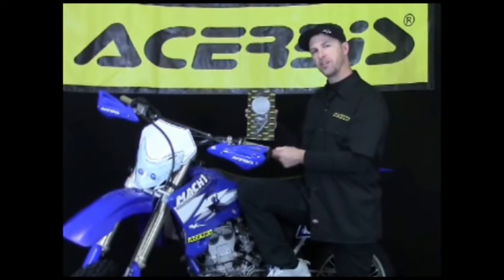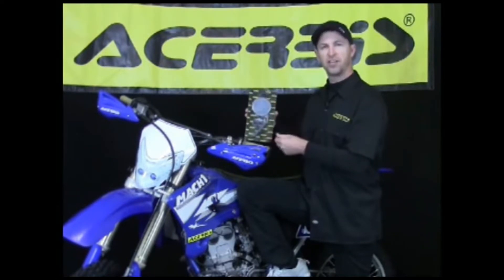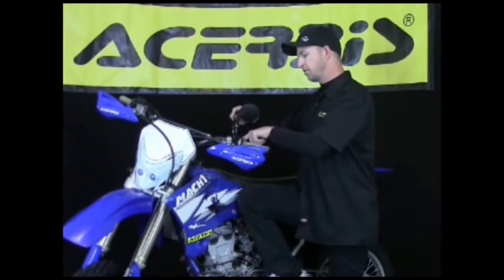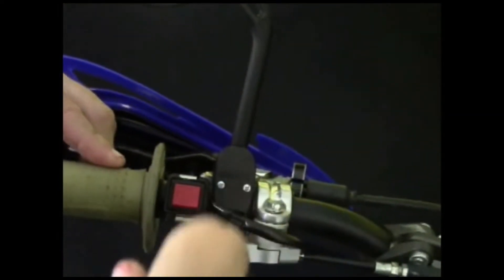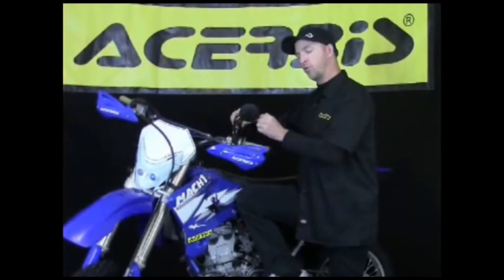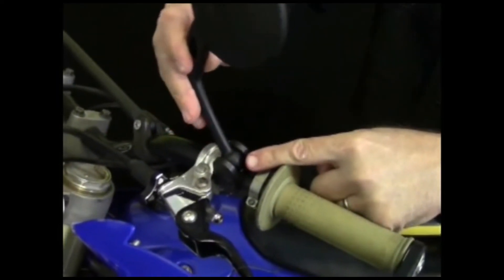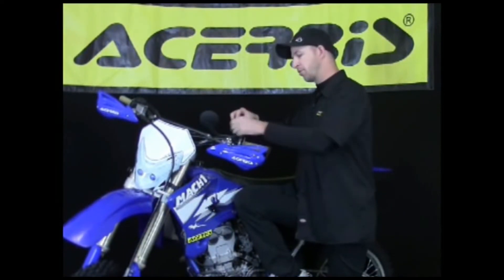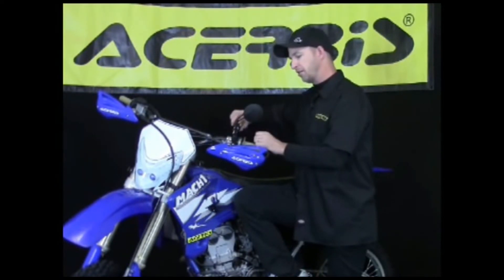Acerbis Rear View Mirror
Acerbis produces and supplies motorbike clothing, accessories and parts, following the latest innovation of motorbike industry.